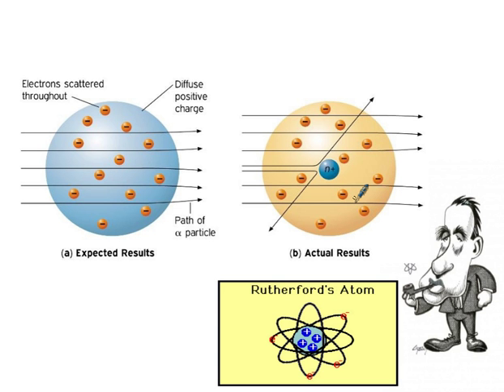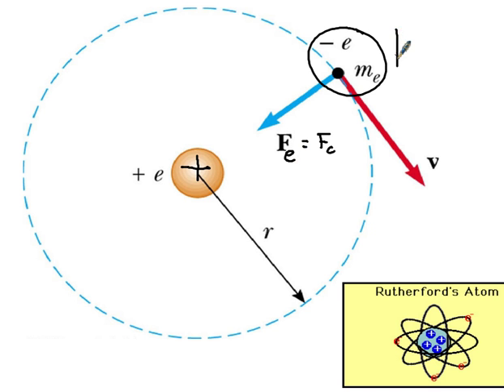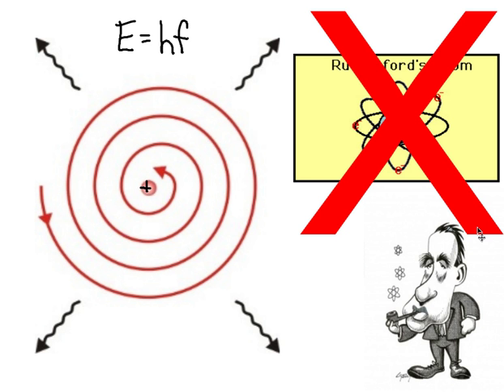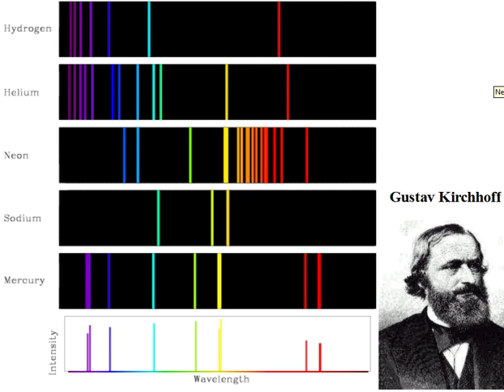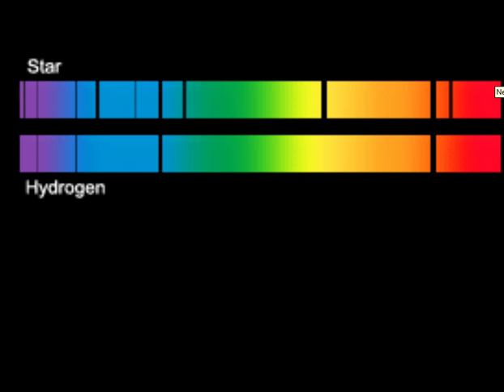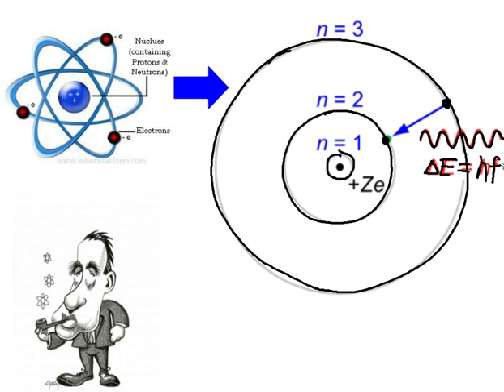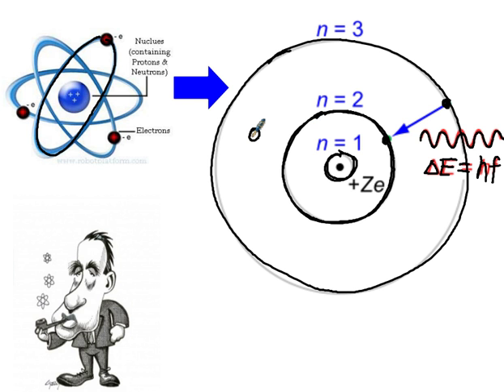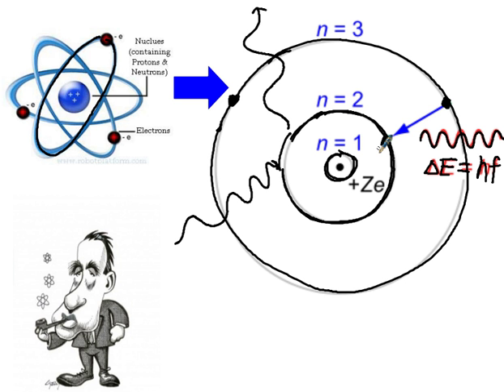Explain, qualitatively, how emission of EMR by an accelerating charged particle invalidates the clas